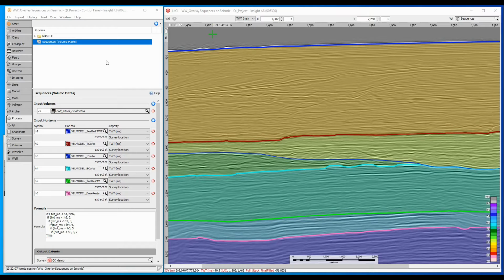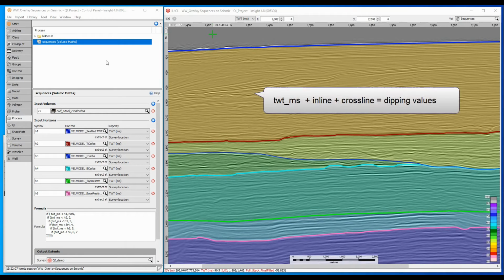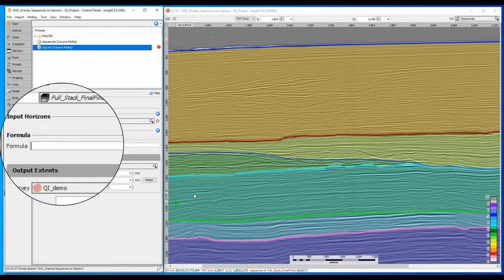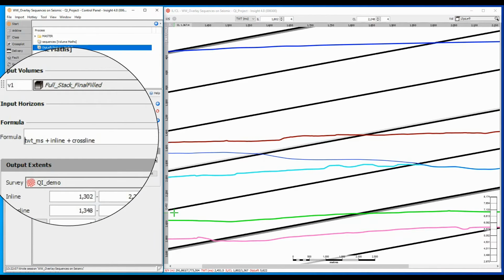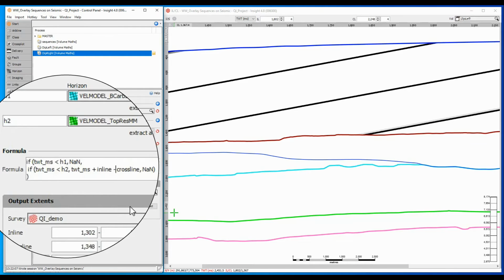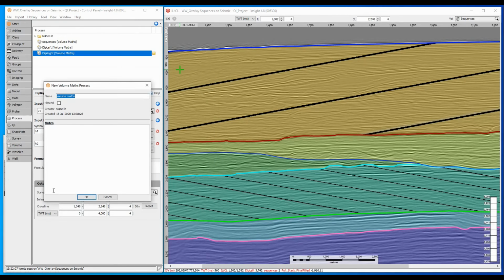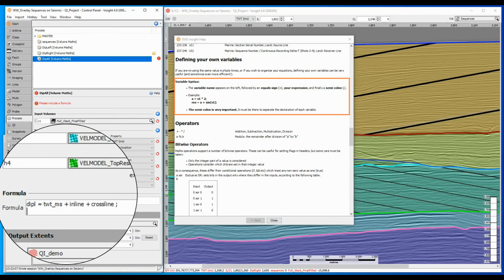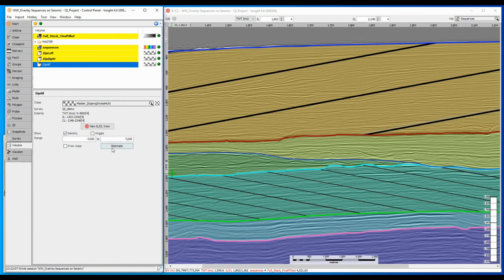Seismic Overlay Part 3 - Coloured and Patterned Sequences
Overlay highlights for your geological models using DUG-Insight tricks! Part three of this series explores how to create pattern fills to our colourfill overlays!